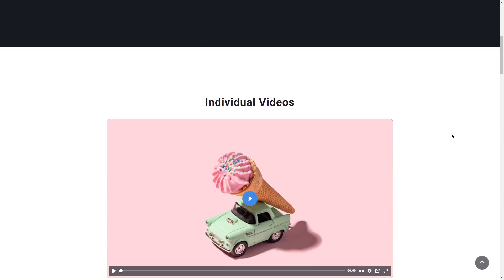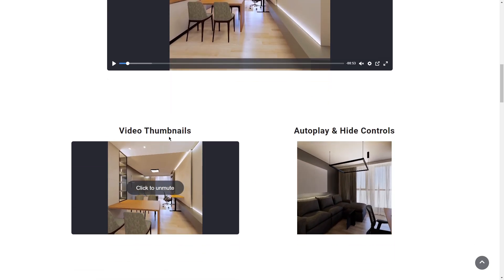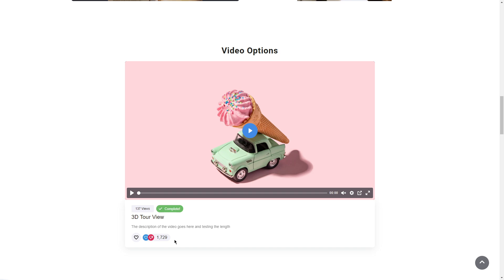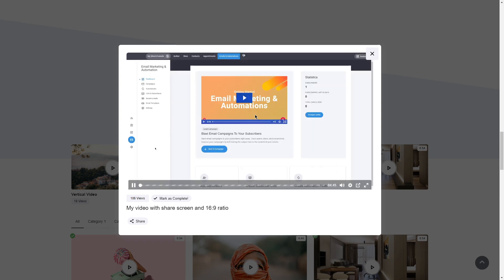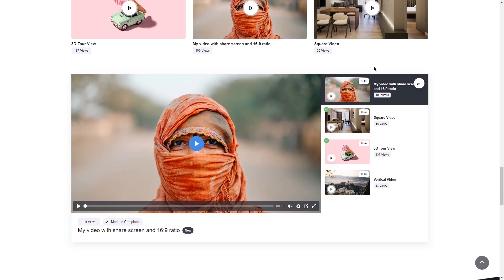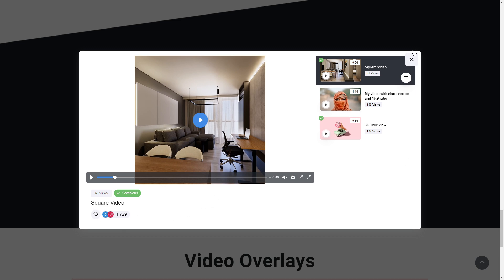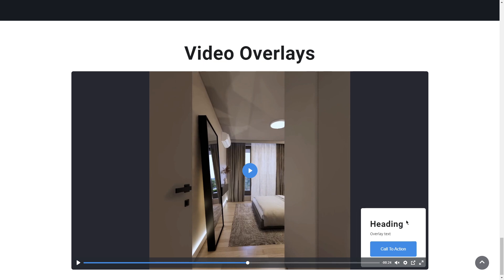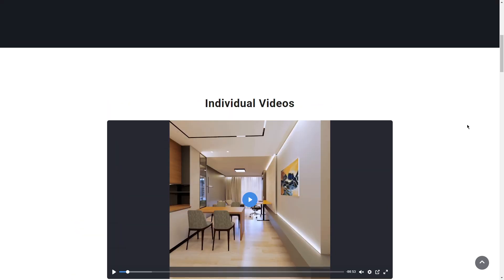Videos, Collections and Playlists [Update Teaser 1]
Video Hosting and Video Playlists coming to Simvoly this summer!

You haven't started your website, funnel or online store with Simvoly yet?

You want the whole platform under your brand? Check our Free Agency Academy